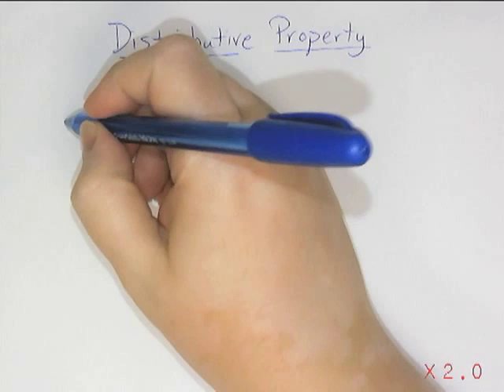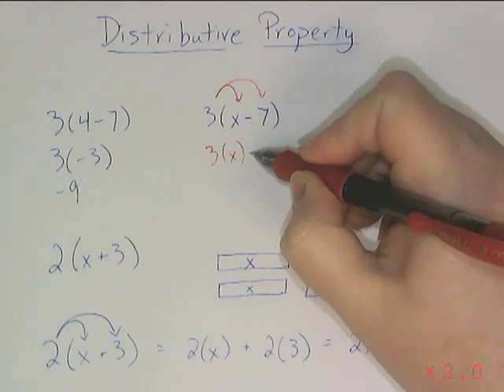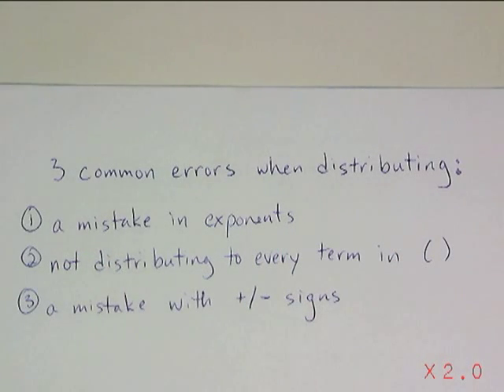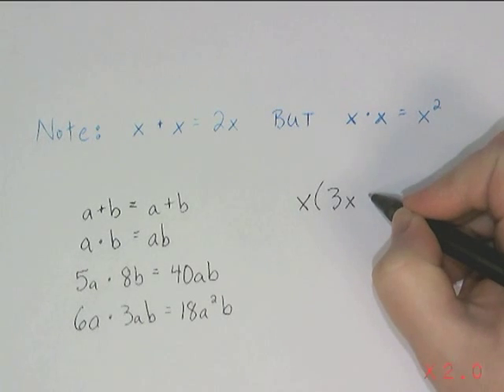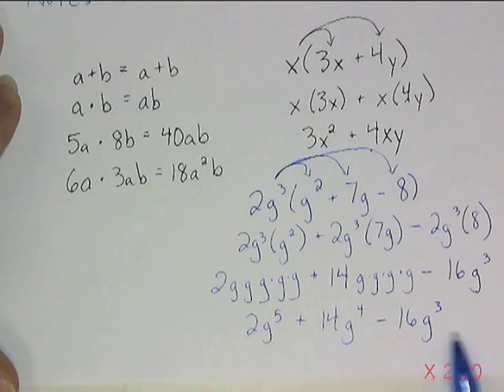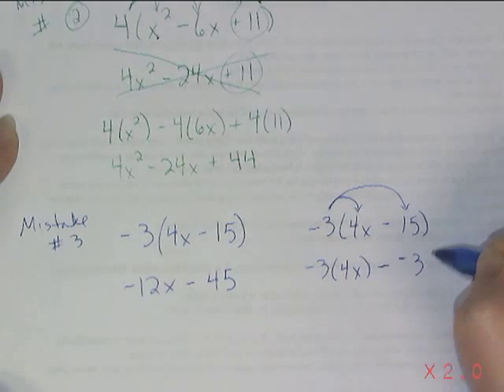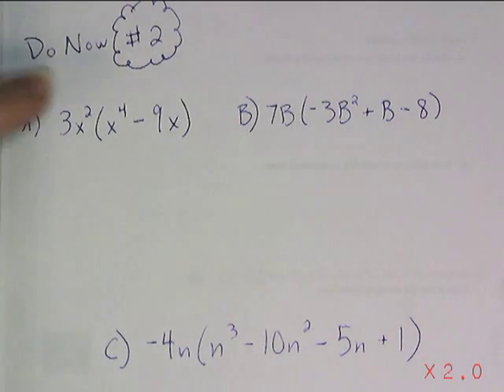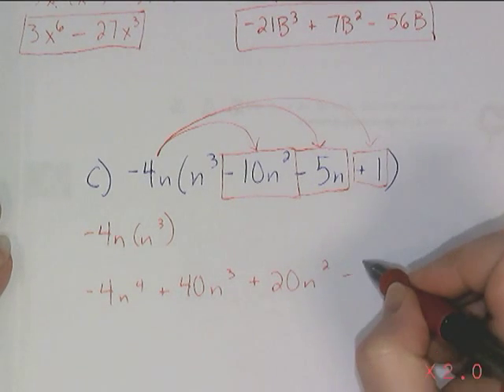Distributive Property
For Advanced Math 7:  A lesson on the distributive property.